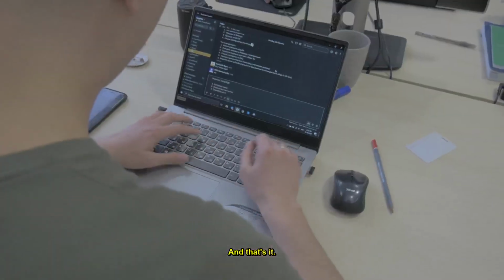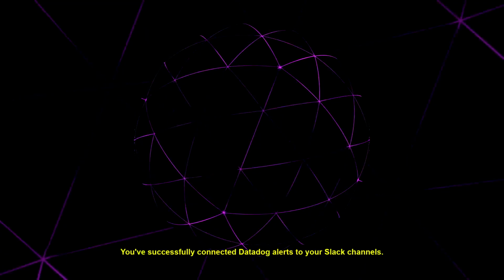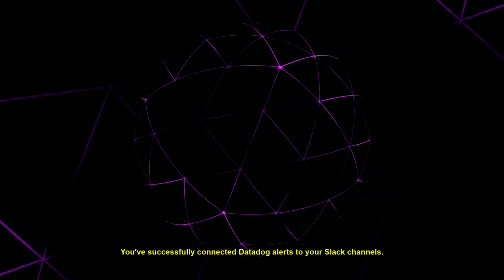How to connect Datadog alerts to Slack channels - Step By Step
In this step-by-step tutorial, learn how to seamlessly connect Datadog alerts to your Slack channels to enhance your team’s communication and responsiveness. We'll guide you through the entire process, from setting up your Datadog account to configuring notifications in Slack. Whether you're a beginner or an experienced user, this video will help you streamline your alert management and keep your team informed in real-time.